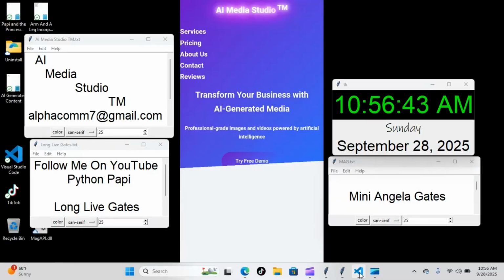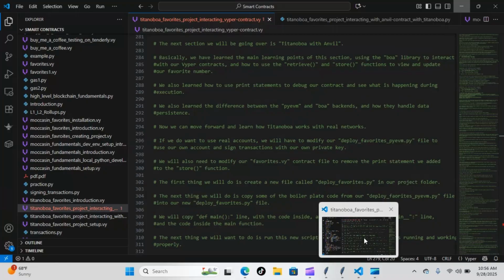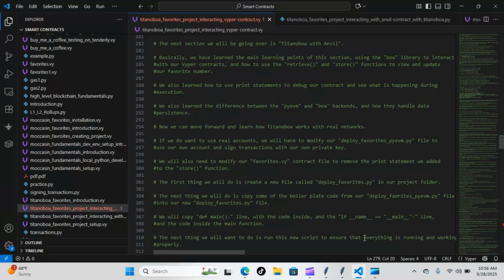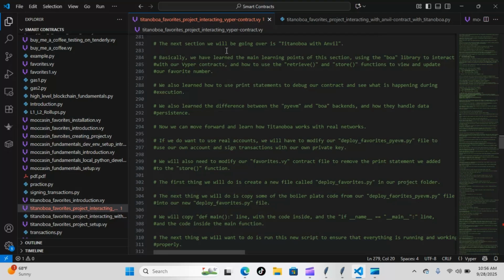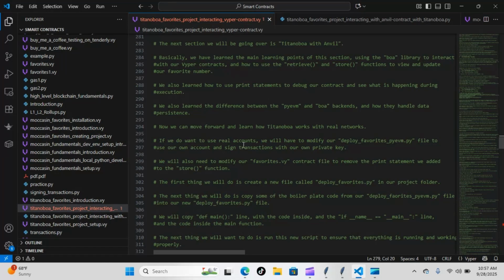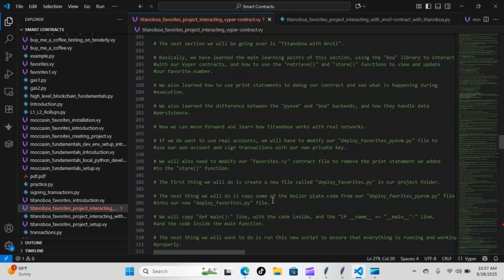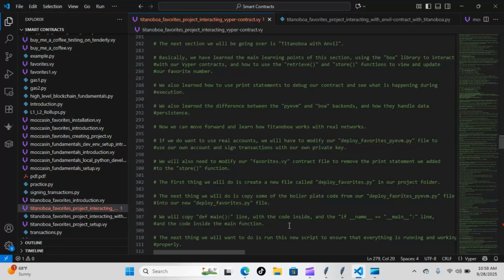Python Papi / Smart Contracts - Titanoboa Favorites - Day 27